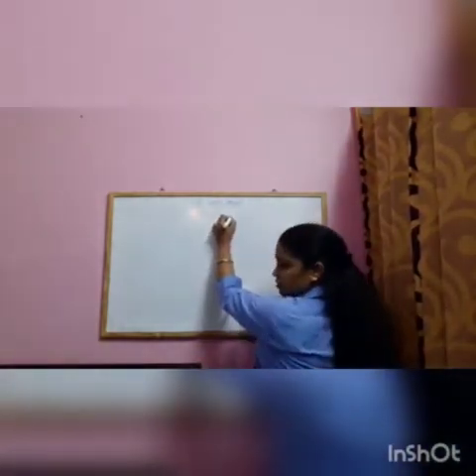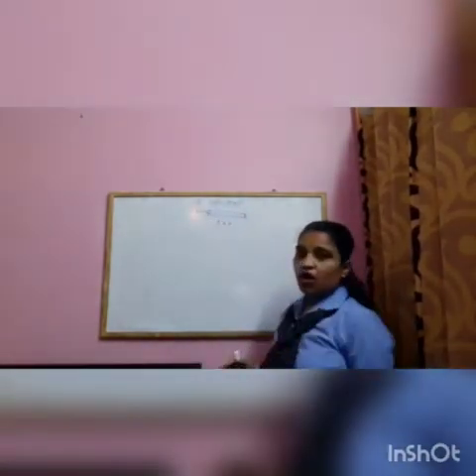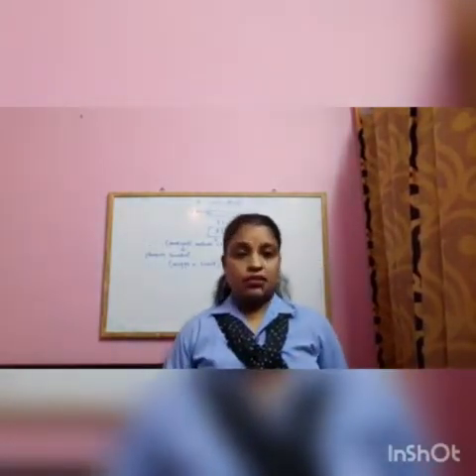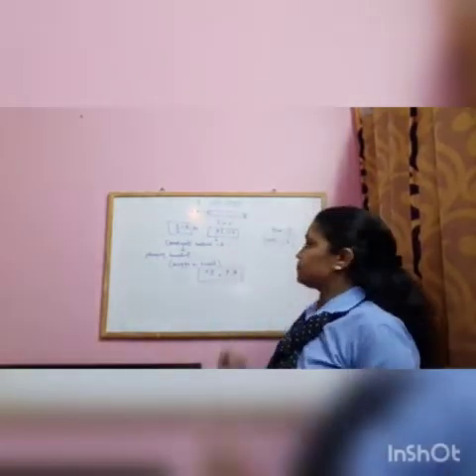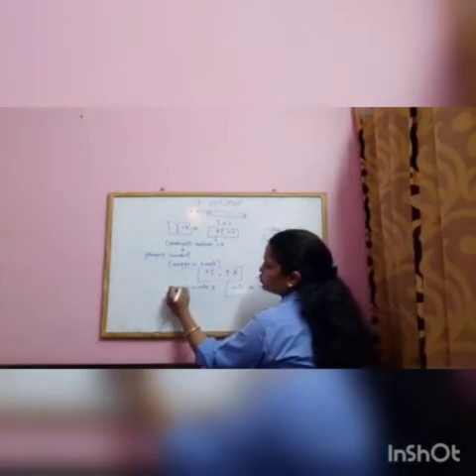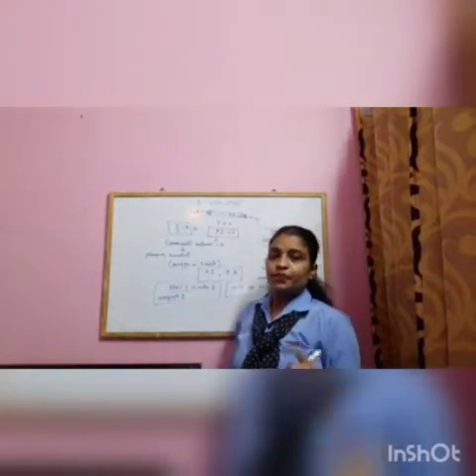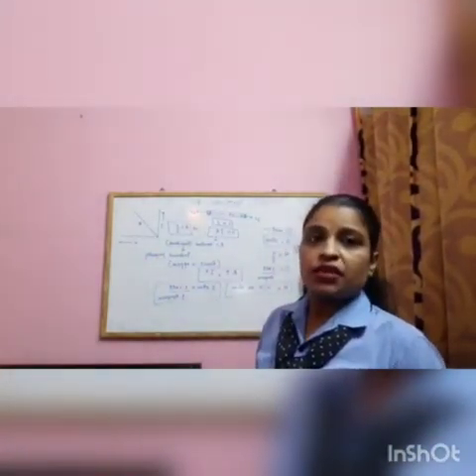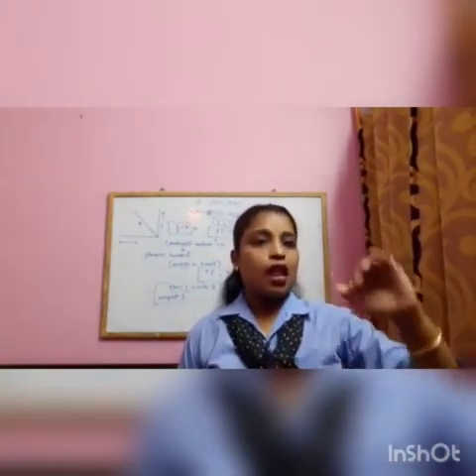May 21, 2021